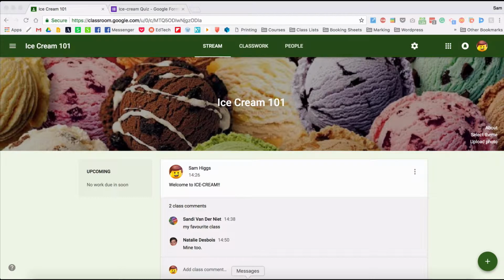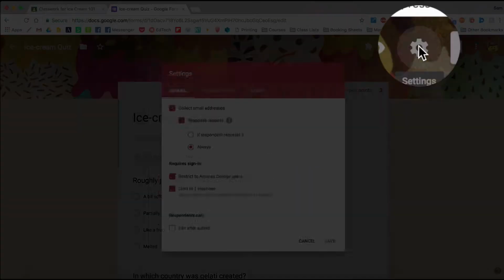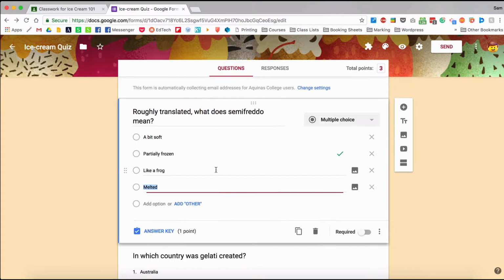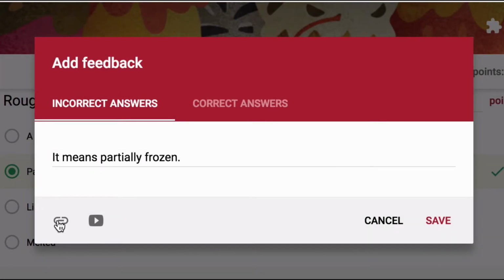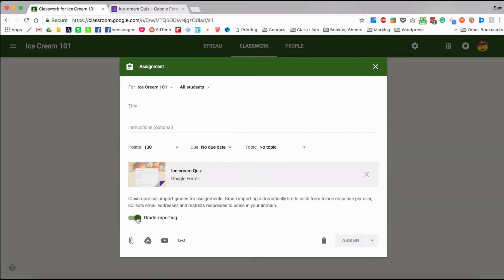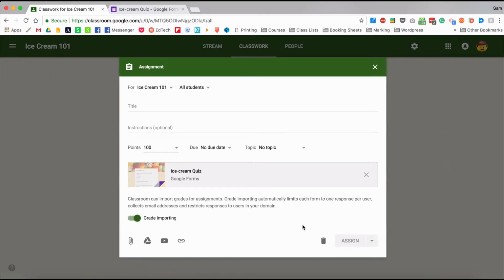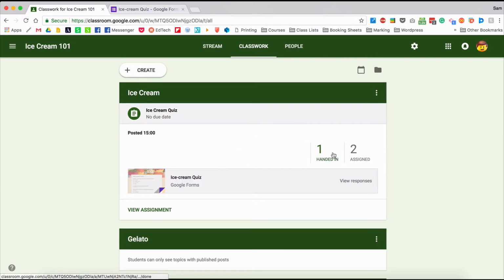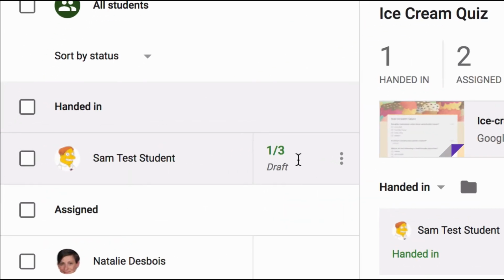Google Bites - Self-marking Quiz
This video will show you how to create a self-marking and feedback-producing quiz using Google Forms, which you can add to Classroom to automatically import grades.